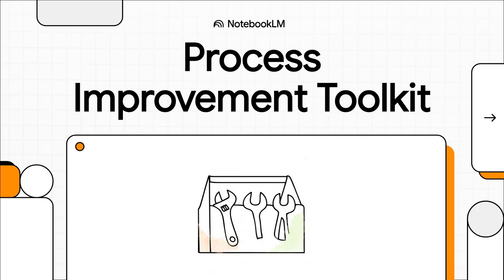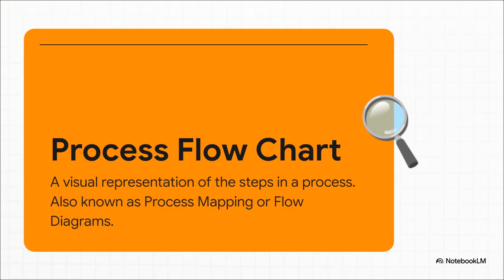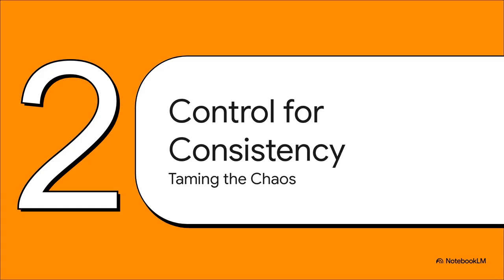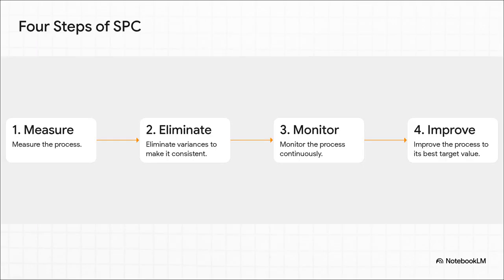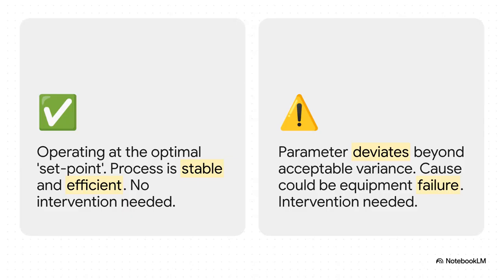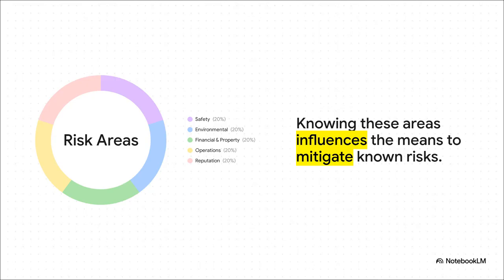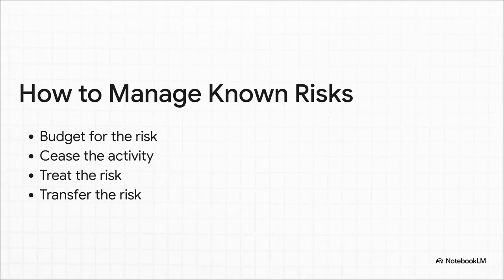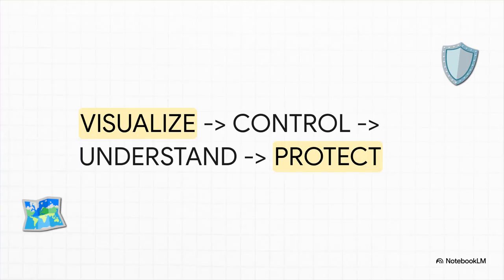2.1.2 Tools: Process Improvement Toolkit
This lecture introduces essential tools for process reliability—including flow charts for visualization, SPC for statistical control, parameter monitoring for operational precision, and risk analysis frameworks—to optimize performance, ensure compliance, and mitigate operational threats.